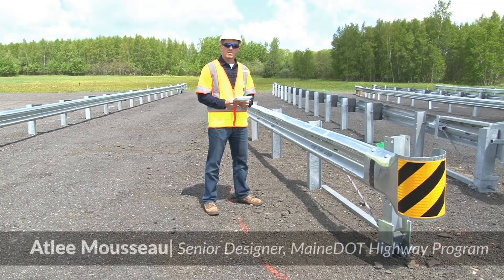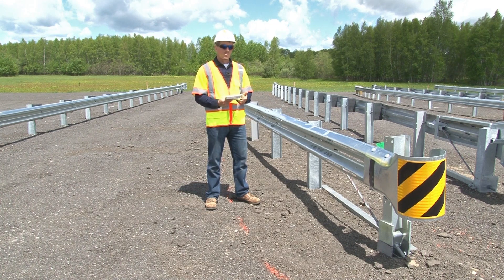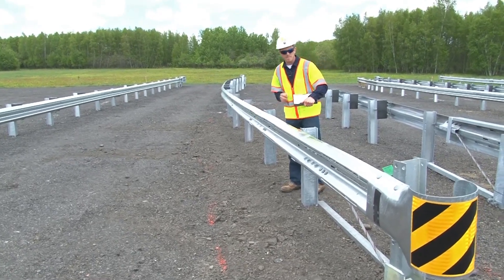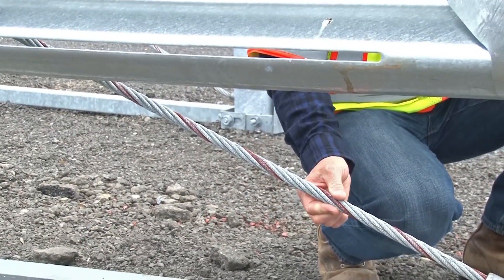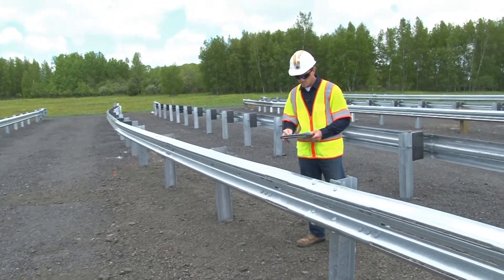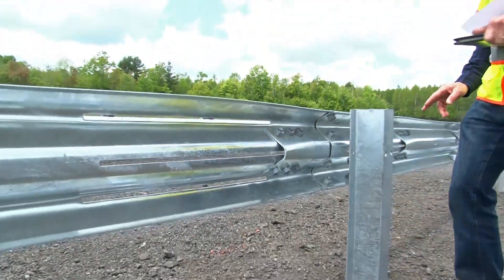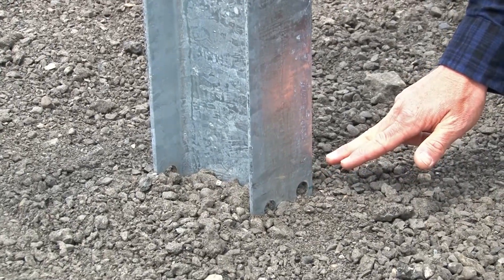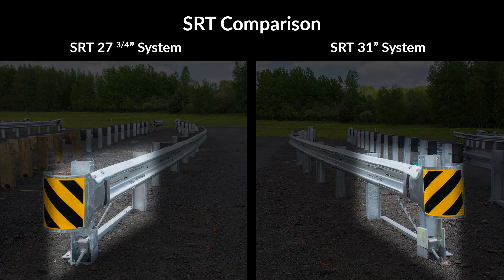SRT-350 from Trinity Highway Products | MaineDOT's Guardrail Inspection Training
This video offers simple step-by-step instructions for inspecting an SRT-350 guardrail end-terminal, manufactured by Trinity Highway Products. Remember to always follow the manufacturer's checklist for the most up-to-date inspection information.

This video was produced in the summer of 2018 by MaineDOT's Office of Creative Services. Special thanks to Trinity Highway Products, LLC and C A Newcomb & Sons for their assistance.